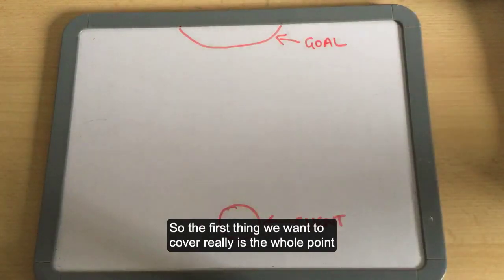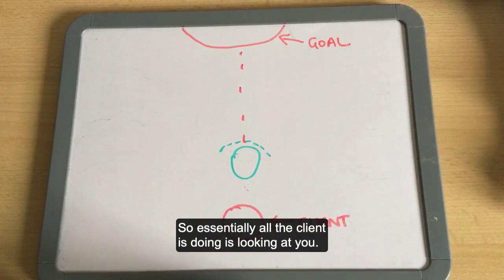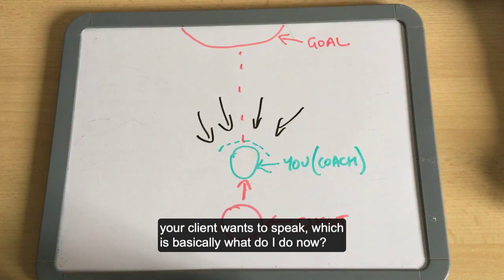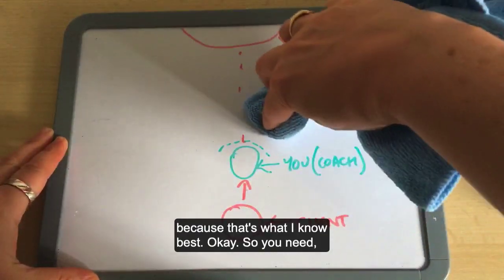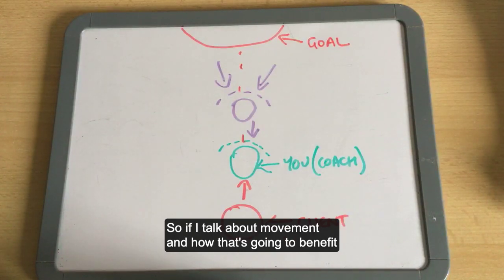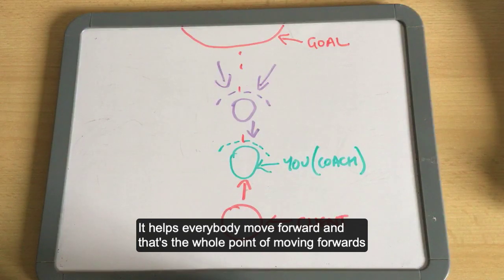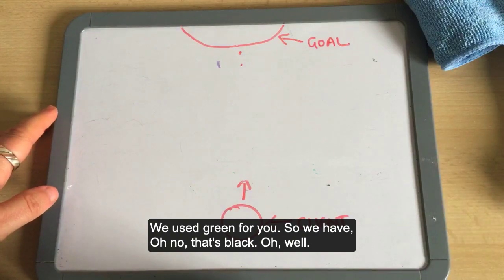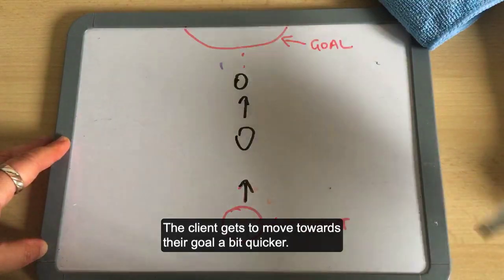Mobility Matters #4 The Fitness Training Future I Believe In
If we're going to make getting rid of sporting injuries a reality, we need to change how we're communicating with each other - especially our clients. Watch this video to see how much easier we can make things, just by working together! Then head on over to smarttfolks.com to join the growing community of sports and fitness coaches who are willing to make it happen!